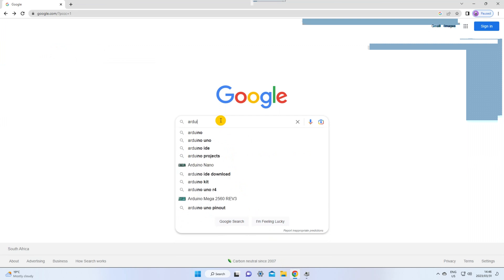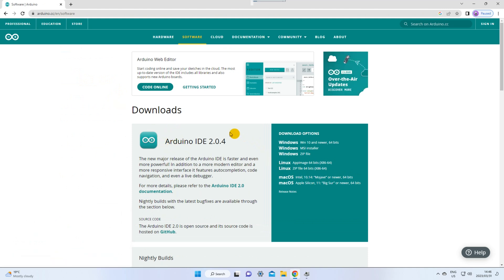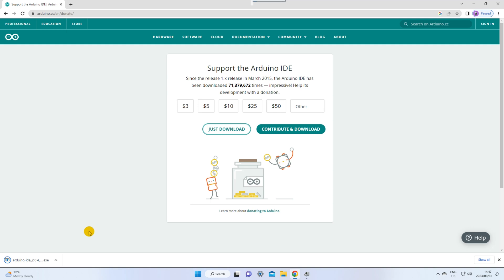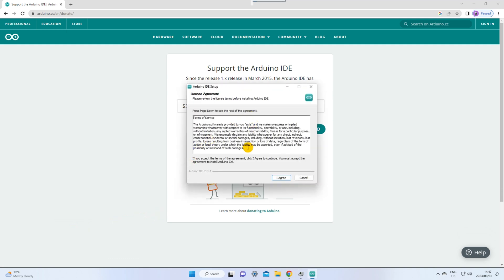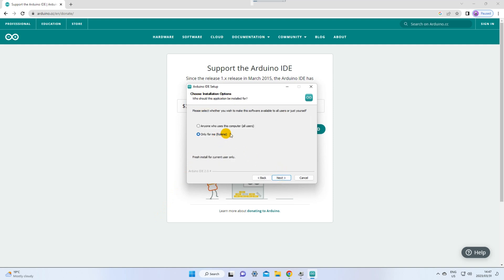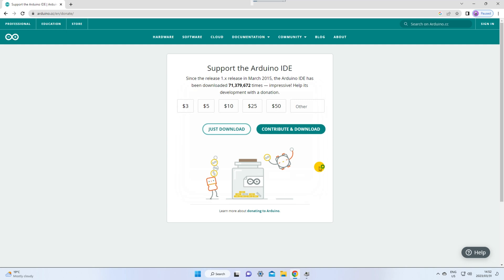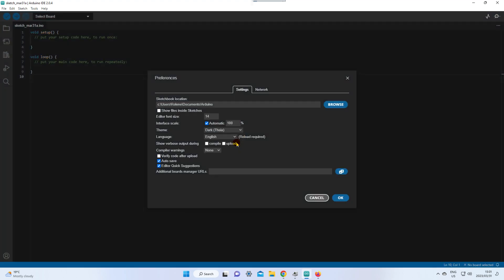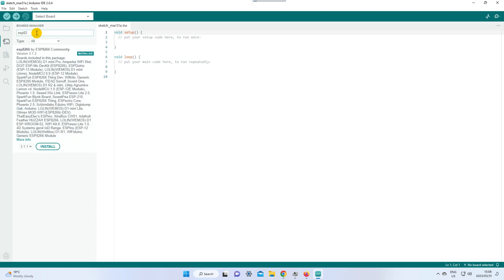How to setup Arduino IDE and test NodeMCU ESP8266 & Arduino nano with a LED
What you will need:
 -NodeMCU ESP8266
 -Arduino Nano
 -2x LEDs of any colour
 -A mini USB cable

File, Preferences, Additional Boards Manager URLs field of the Arduino IDE

This will be the code for the NodeMCU:

void setup() {
  pinMode(D4, OUTPUT);

void loop() {
  digitalWrite(D4, HIGH);
  delay(1000);
  digitalWrite(D4, LOW);
  delay(1000);

This will be the code for the Arduino Nano:

void setup() {
  pinMode(2, OUTPUT);

void loop() {
  digitalWrite(2, HIGH);
  delay(1000);
  digitalWrite(2, LOW);
  delay(1000);